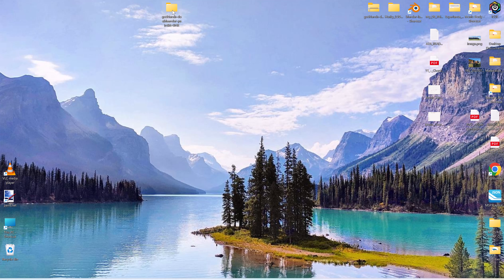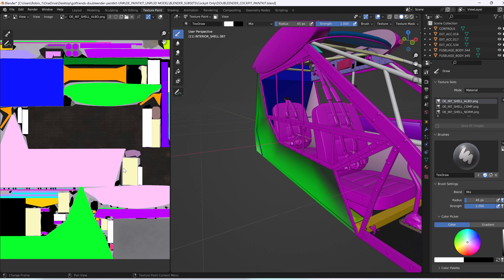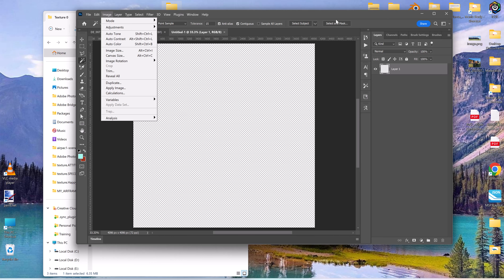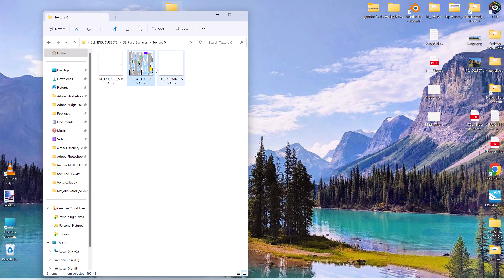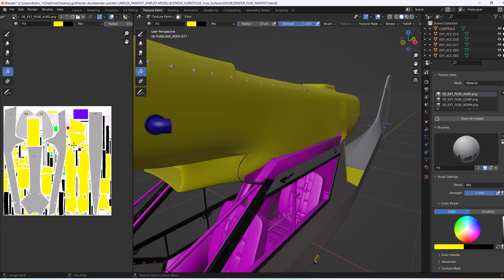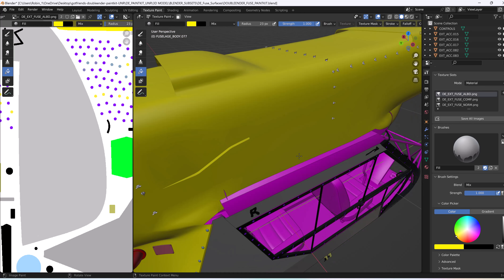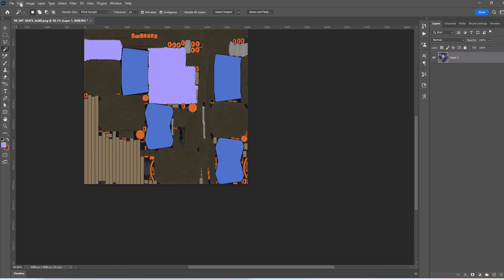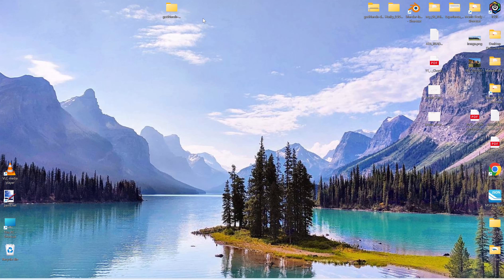Doubleender Subsets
This is a little video explaining a bit about the Blender Subsets, that were graciously added to Got-Friend's  Doubleender Paint Kit.